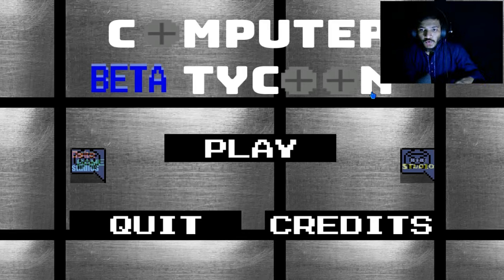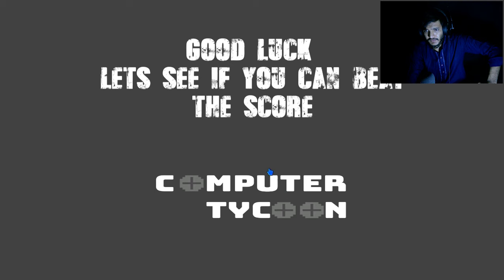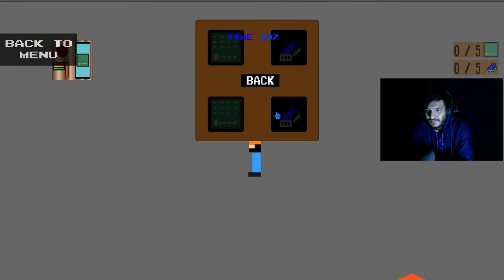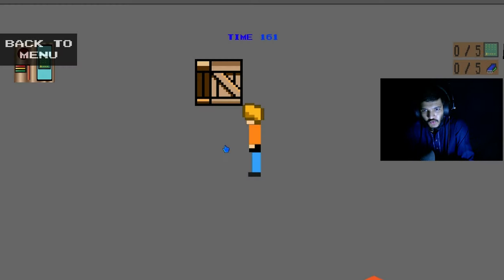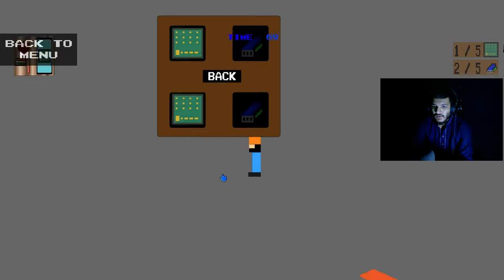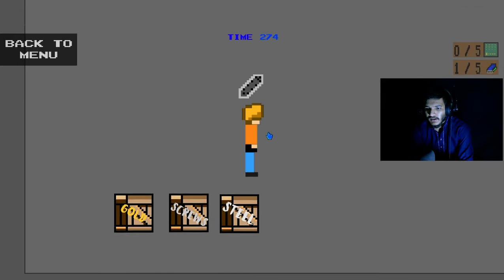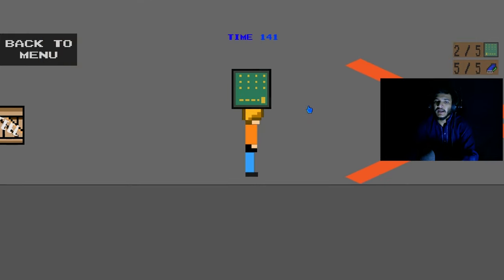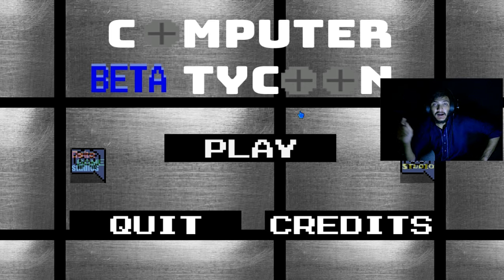How do you in Computer Tycoon?!?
Well this is the moment where we show our professional computer building skills. You think you are better?